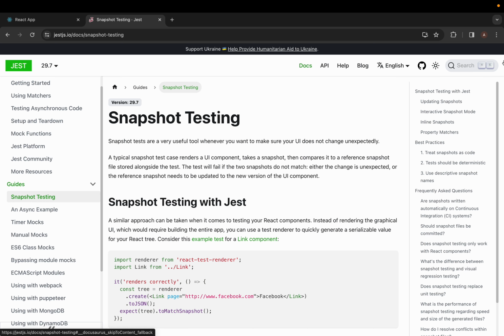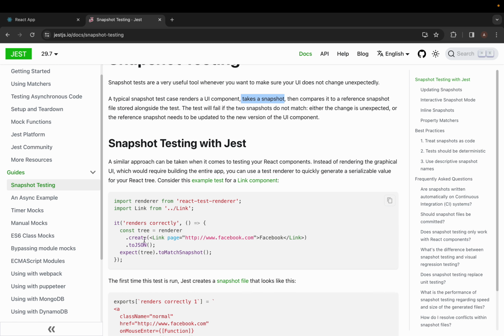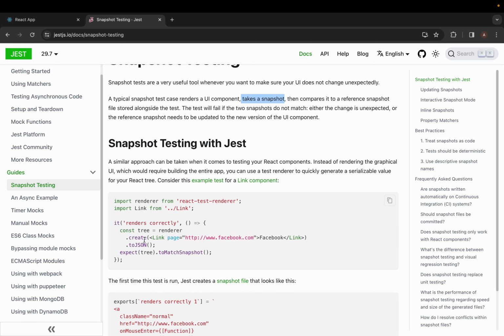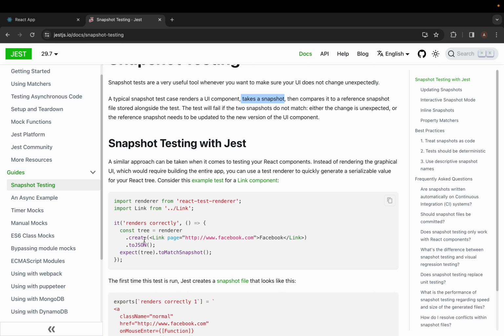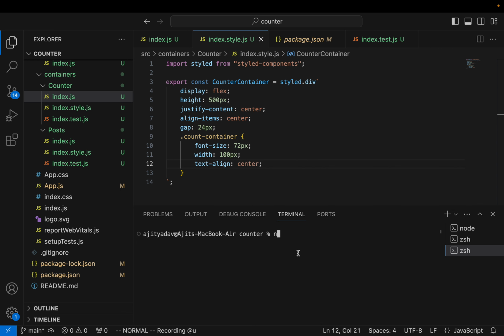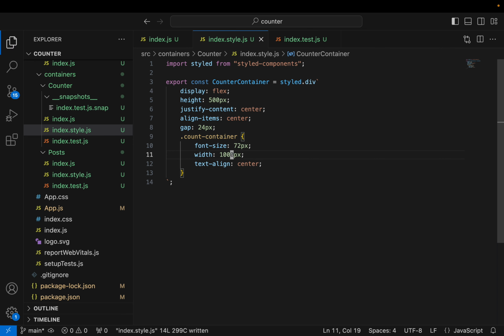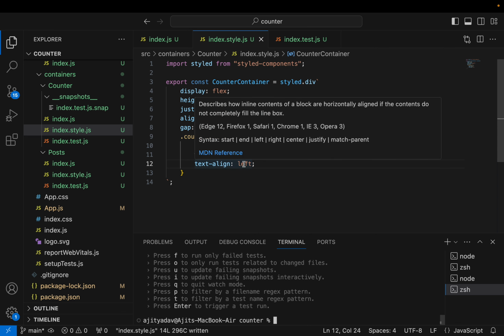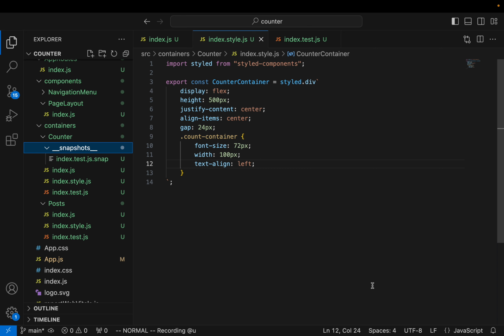How to write snapshot tests for React application.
In this video we learn what is snapshot testing and how to write snapshot tests for a React application.